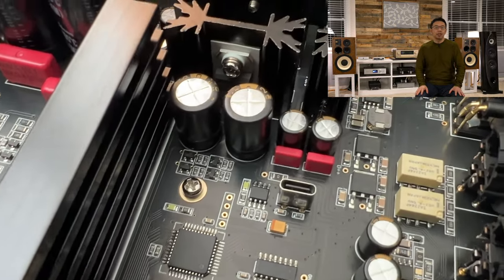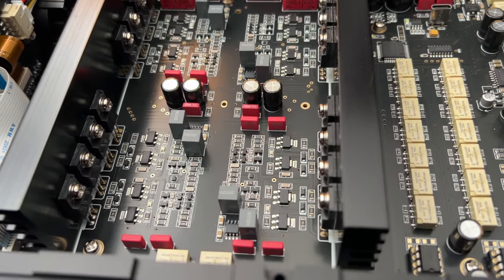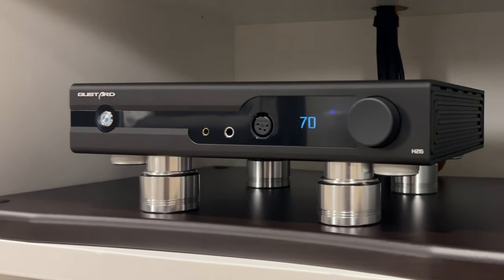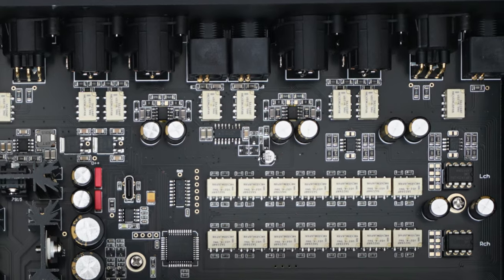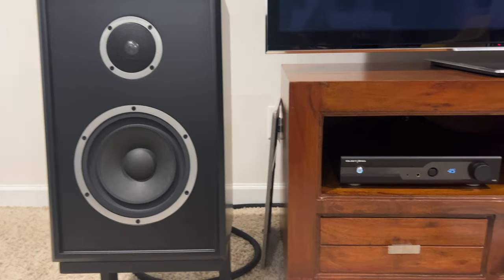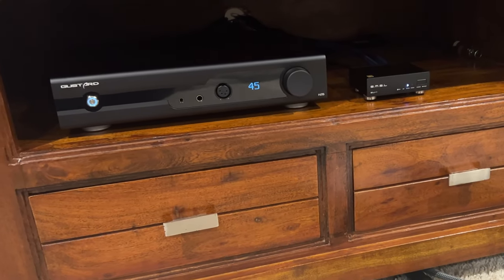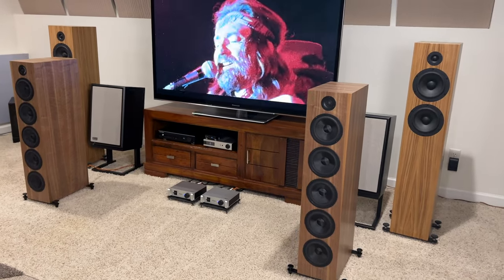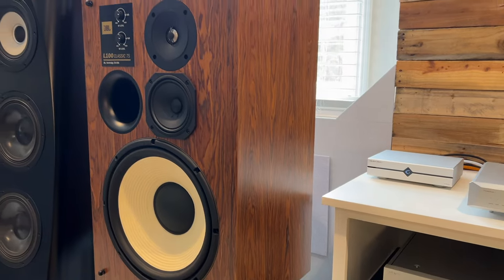Gustard H26 Balanced Pre/Headphone Amp Review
Gustard H26 Balanced Pre/Headphone Amp
⭐️⭐️⭐️⭐️½
Price: USD $1150 (March, 2024)

Sound Stage: ⭐️⭐️⭐️⭐️⭐️
Stereo Image: ⭐️⭐️⭐️⭐️
Highs: ⭐️⭐️⭐️⭐️
Midrange: ⭐️⭐️⭐️⭐️⭐️
Bass: ⭐️⭐️⭐️⭐️⭐️
Build Quality: ⭐️⭐️⭐️⭐️⭐️
Price: ⭐️⭐️⭐️⭐️

Pros: Clean, Quiet, Transparent Sound.
Cons: No Balance Adjustment.

(All Rating is based on price and sound quality, Product Sample Provided By Manufacturer)

Sound Sample with,
Gustard H26 Pre/HPA
Gustard Audalytic AH90 DAC
Gustard Audio N18 Pro
JIB Boacoustic Blueberry 4N OCC XLR Cables
Audiocrast Maglev Isolation Feet
Room Size: 26 ft x 16 ft.

*Associated Components*

Front End,
Musician Pegasus II R2R DAC
EverSolo DMP-A8 Streamer PreDAC
WiiM Pro Music Streamer
Sony HAP-Z1ES
Denon DP-47F Turntable (fully modified) with DL-301MK II MC Cartridge

Speakers,
KLH Model 3

SMSL AO300 Class D Integrated Amp
Denon PMA-2000 IVR
Nobsound NP-05P Passive Pre

Cables & Accessories,
Nobsound Passive Pre
Oyaide Neo Class A USB Cable
JIB HDMI(i2S) Cable
Fanmuisc ZY-363 USB A to C Cable
Mogami XLR Cables
Viborg Pure Silver RCA Cable
iFi Nova AC Power Cable
Oyaide Black Mamba Alpha Power Cable
Viborg VM80 AC Power Distributor
Viborg VS901 Speaker Cables
PS Audio AC-5/AC-12 Power Cables

Hey!

0:00 Review
11:20 Sound Sample